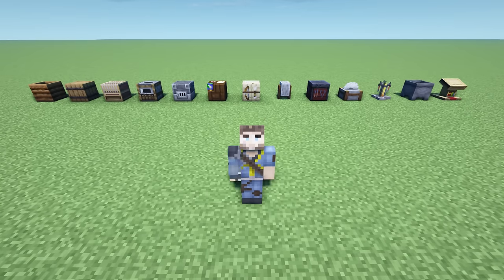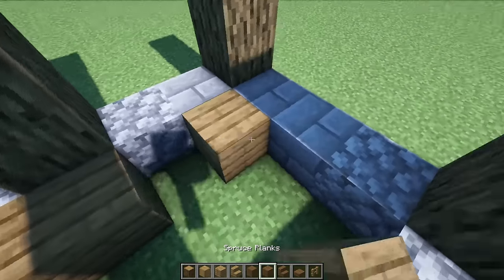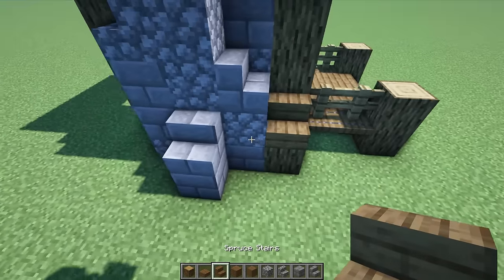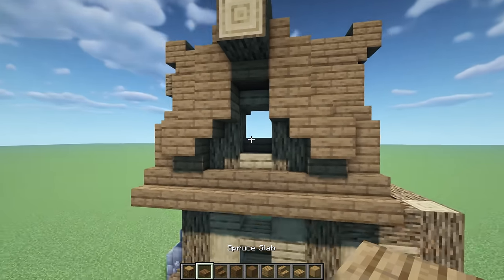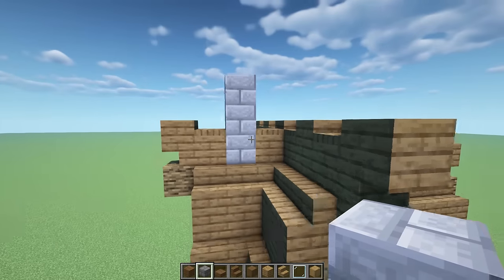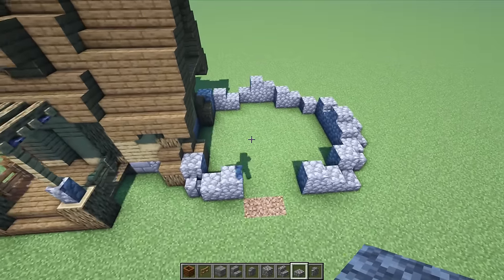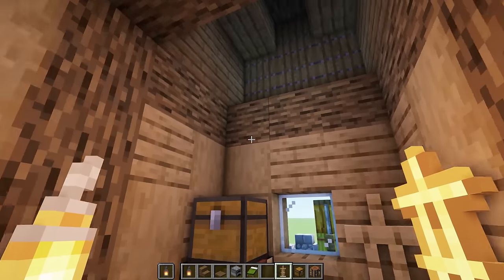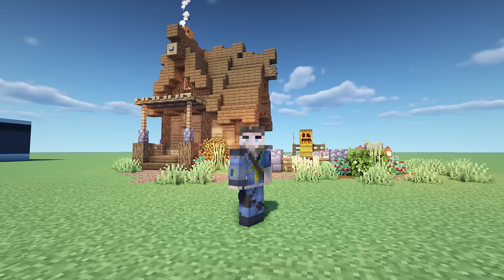Minecraft Villager Houses - THE FARMER - [Minecraft Tutorial]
Welcome to a brand new mini series on the channel!!! We're going to be making block for block tutorials on Minecraft Villager Profession Houses!!!

Today we're going to be focusing on The Farmer Villager, and make an awesome Farm House!!!

This first run will be specific to the plains biome village!!!

These are the Minecraft 1.14 Villager Professions that will get a build specific to their profession!!!

➜ Farmer: Composter
➜ Armorer: Blast Furnace
➜ Butcher: Smoker
➜ Cartographer: Cartography Table
➜ Cleric: Brewing stand
➜ Fisherman: Barrel
➜ Fletcher: Fletching Table
➜ Leatherworker: Cauldron
➜ Librarian: Lectern
➜ Mason: Stonecutter
➜ Shepherd: Loom
➜ Toolsmith: Smithing Table
➜ Weaponsmith: Grindstone

🎬 Intro Clip